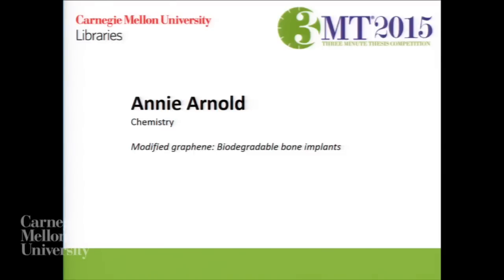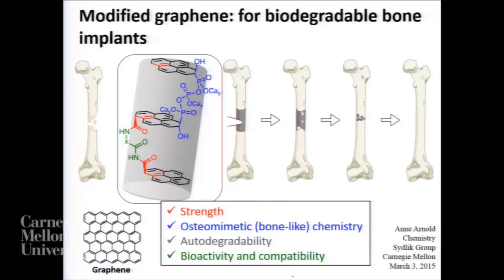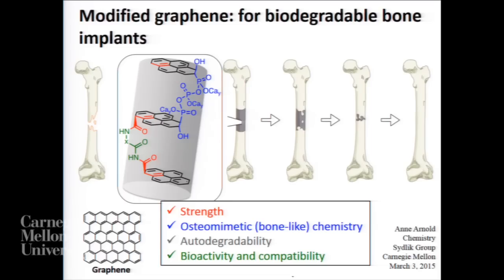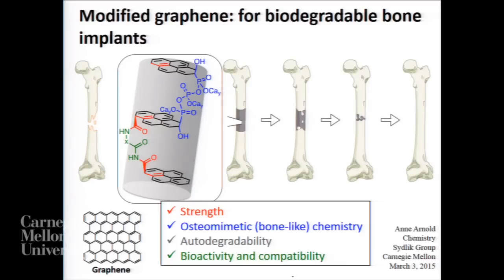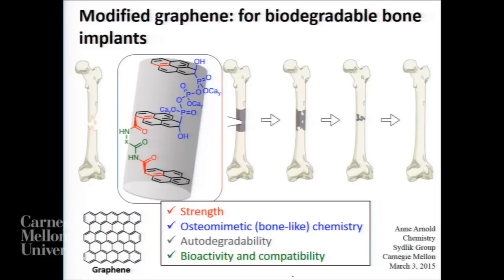3MT 2015 - Annie Arnold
Annie Arnold - Modified graphene: Biodegradable bone implants.

Three Minute Thesis (3MT®) (3MT®) is an internationally recognized competition that challenges Ph.D. students to present a compelling oration on their thesis and its significance in just 3 minutes, in language that anyone can understand. Championship Round.